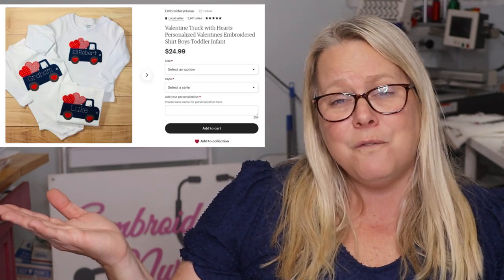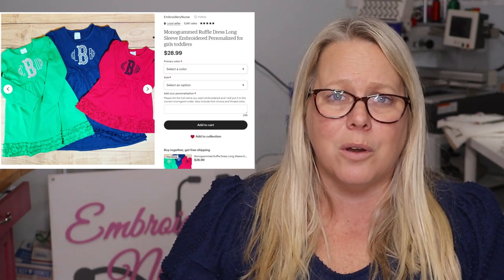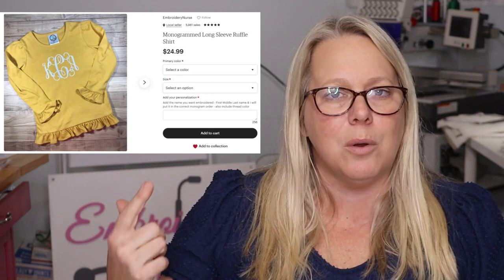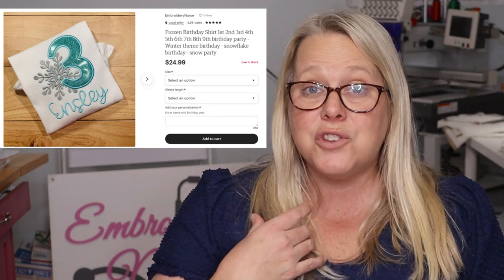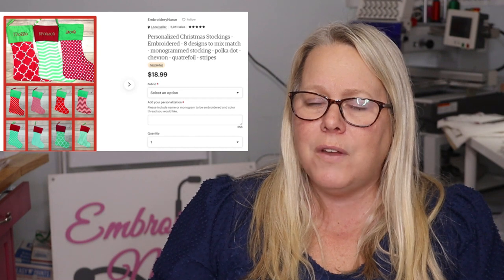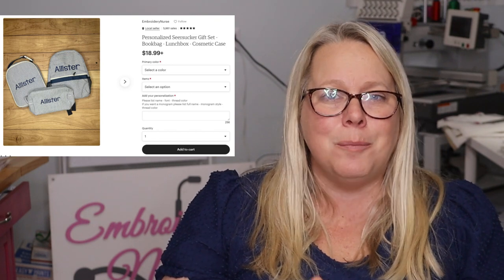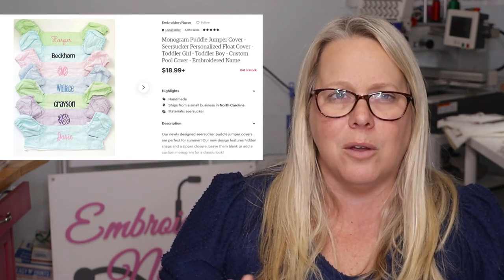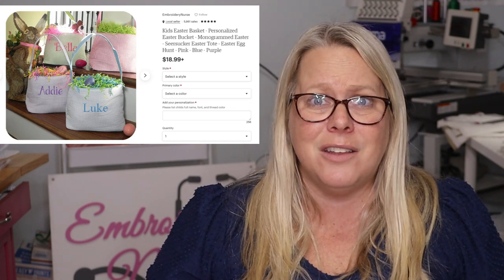Top 10 Etsy Listings this year - What were my biggest sellers in my embroidery shop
I love reviewing all the analytics in my embroidery shop. It is a good review of what is selling well and what I should focus my attention on in the coming year.